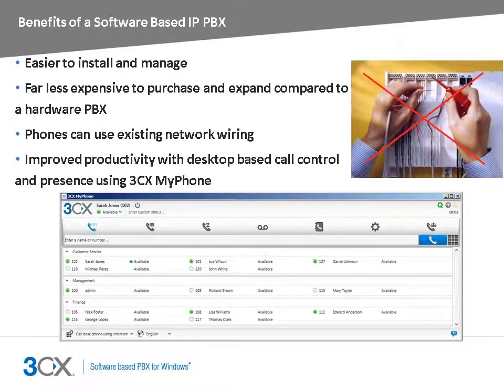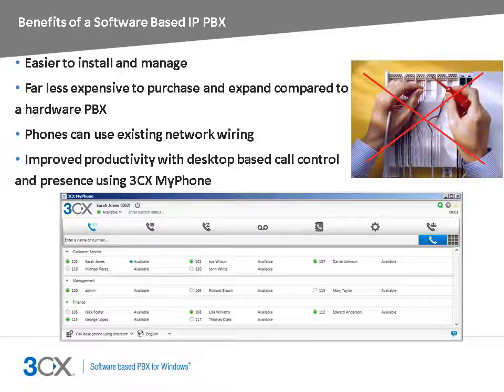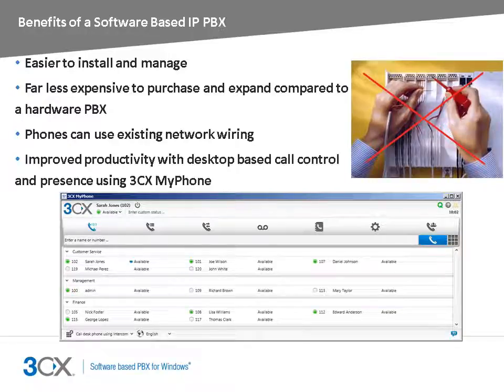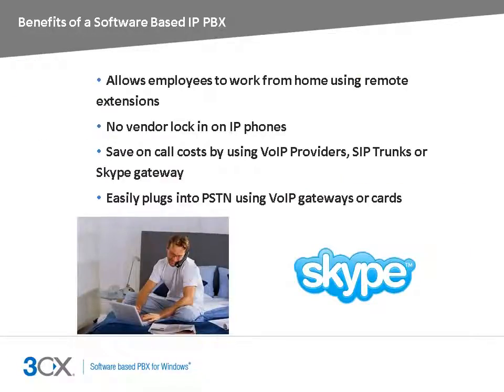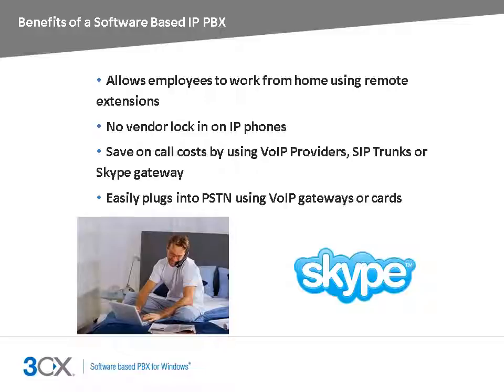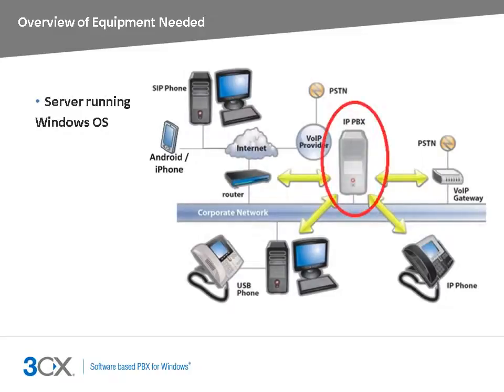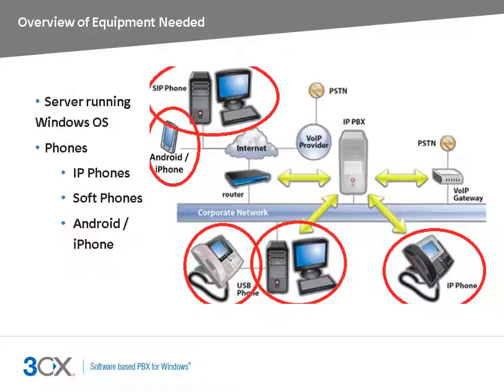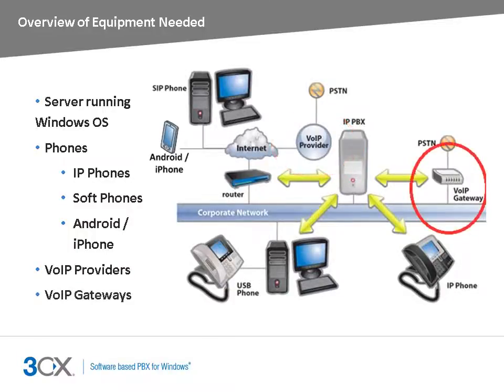Introduction to 3CX Phone System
This is a brief introduction to the 3CX Phone System. As well as a look at the benefits of a software based IP PBX and provide an overview of the equipment needed to operate such a phone system.